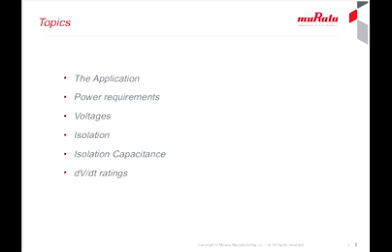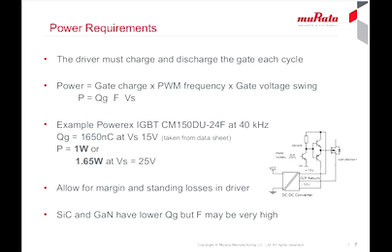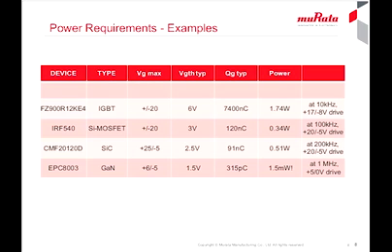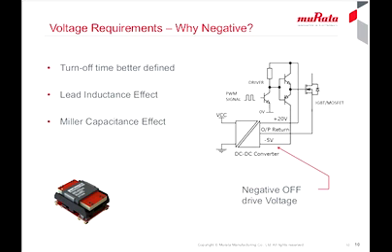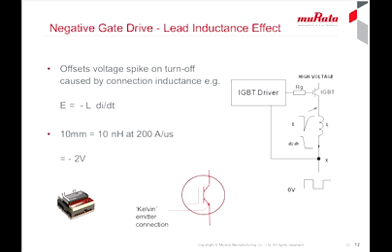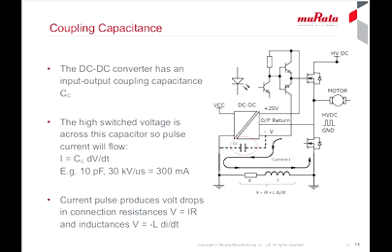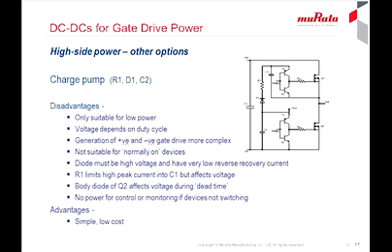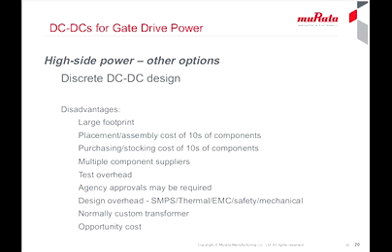DC-DCs for Gate Driver Power